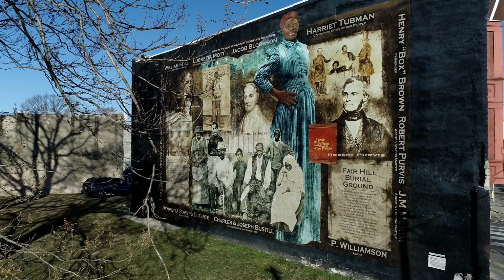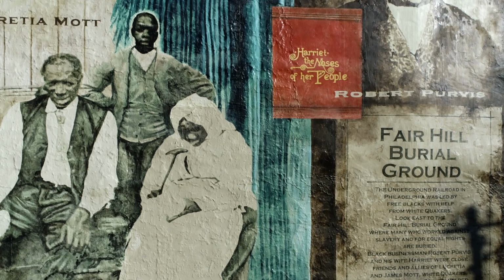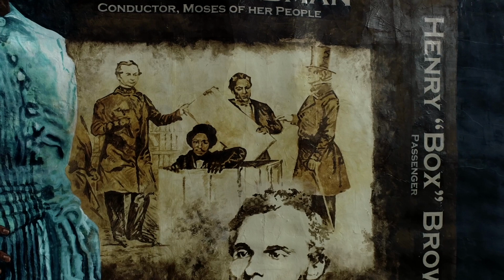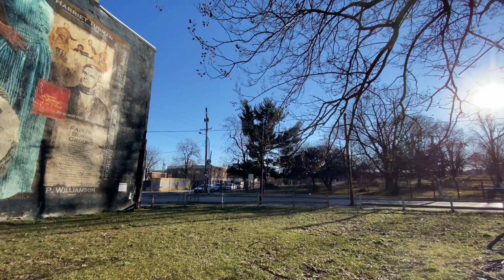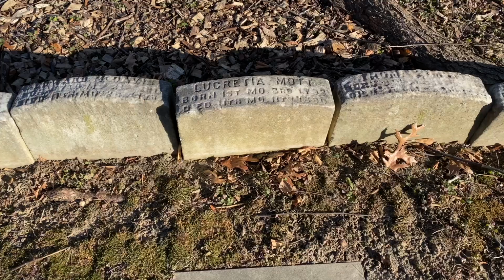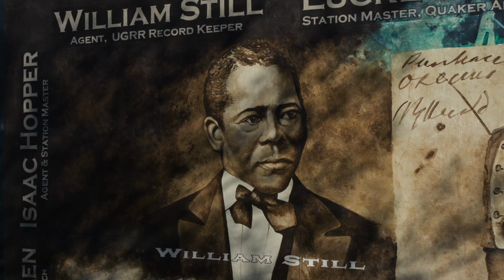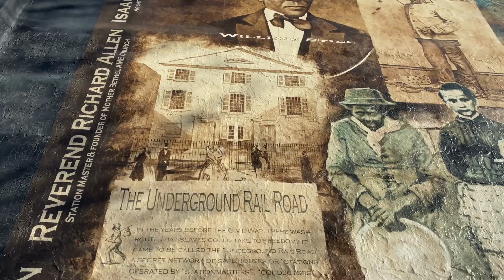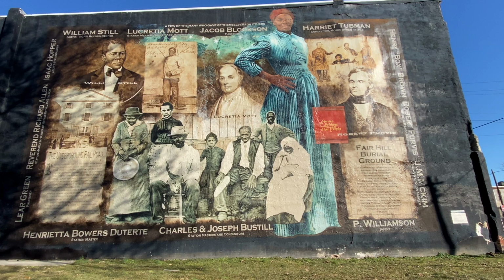Underground Railroad Mural Tour HD 1080p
Join Historic Fair Hill Guide Carolyn Singleton on a virtual tour of the Underground Railroad mural across the street from Historic Fair Hill.